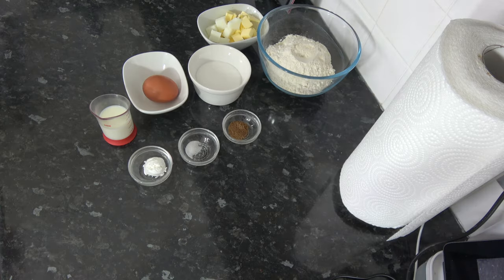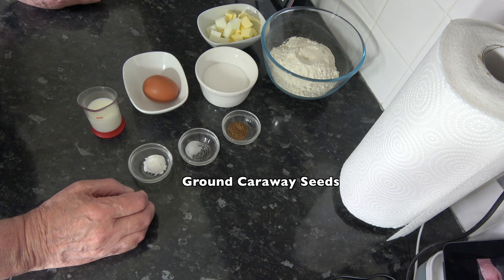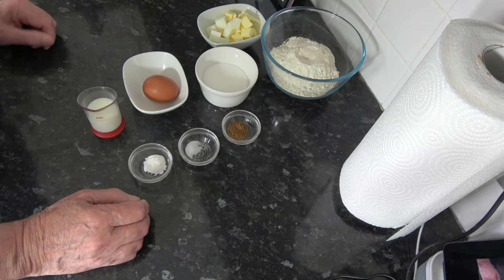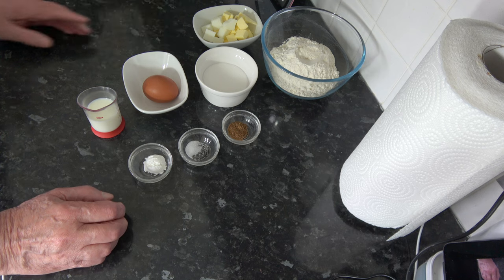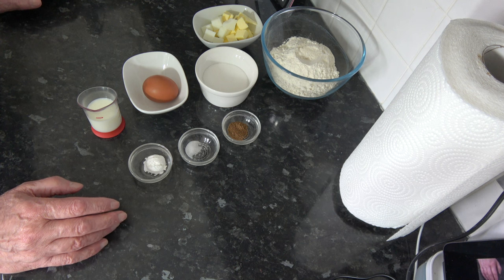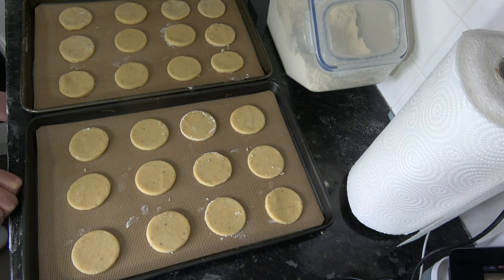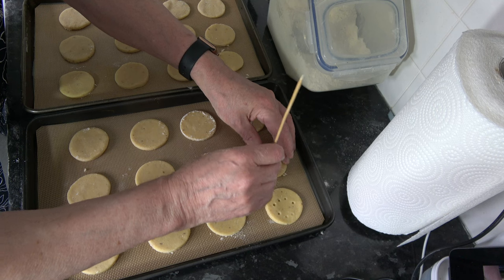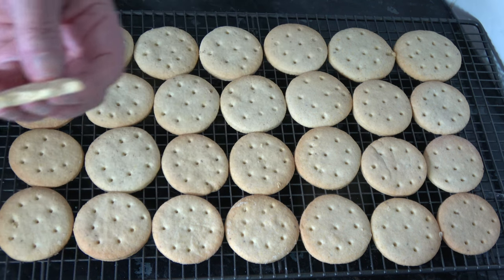Perfect Abernethy Biscuits - Quick & Easy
Abernethy Biscuits are so light and crunchy.  Flavoured, most usually, with caraway seeds they really are very good.  Originally thought to have properties to aid digestion I enjoy them with a cup of tea.  Some people also eat them with a little cheese.  Sometimes they are also flavoured with a little orange blossom water, apparently.

Chapters/Time Codes:
0.00 Introduction
1:58 Preheat the oven
2:12 Ingredients
3:34 Make the dough
7:21 Roll out the dough
9:15 Bake the biscuits
9:35 Result & Taste Test